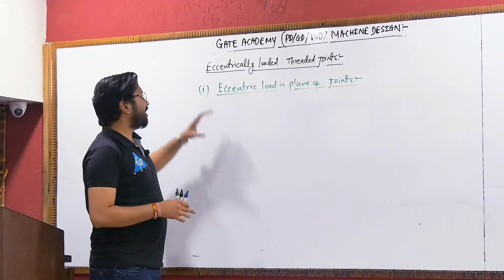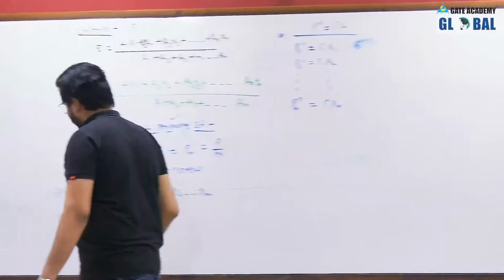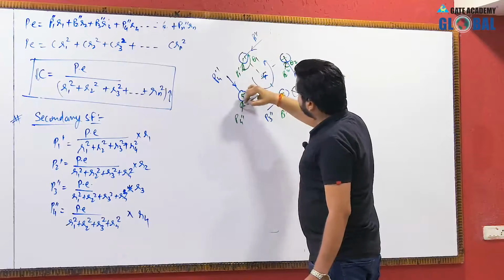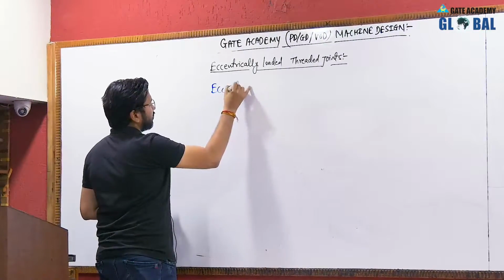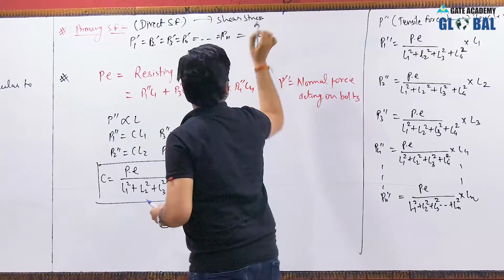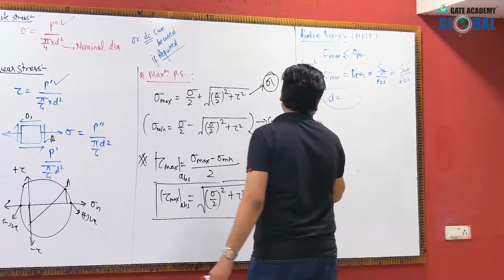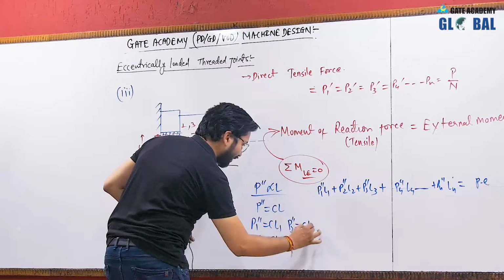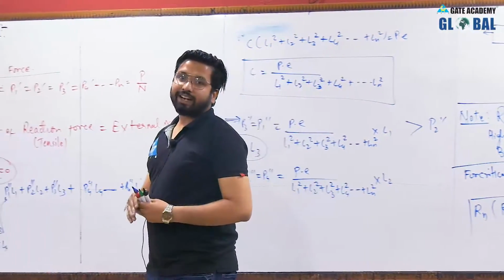Eccentrically Loaded Bolts (Part 2) | Lecture 15 | Machine Design